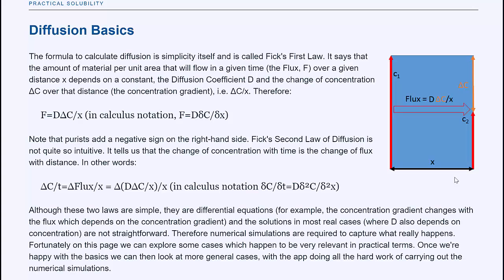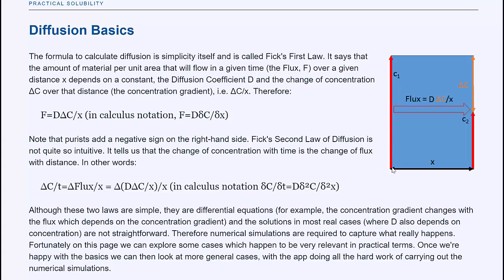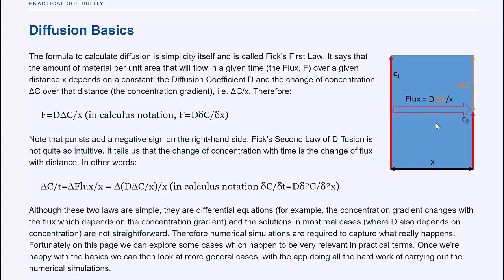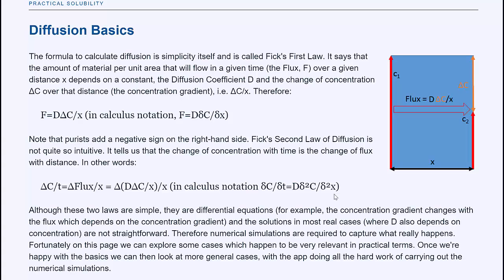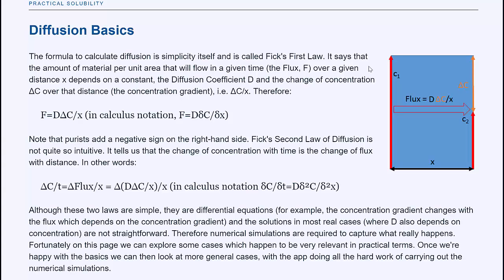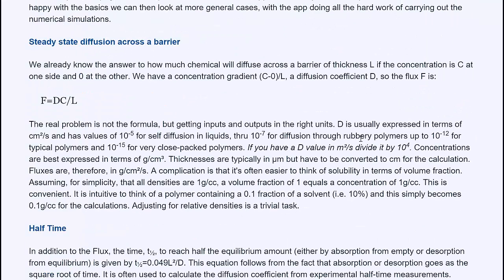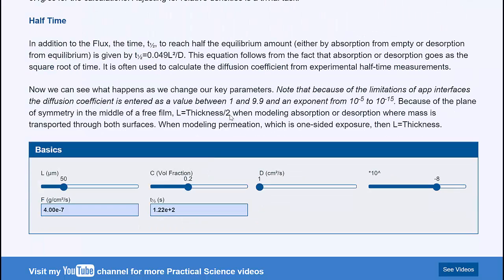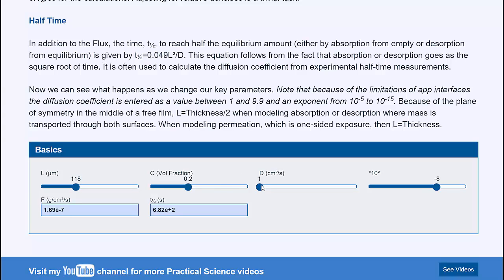Diffusion Basics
has a series of apps on diffusion. This video looks at the basics of diffusion science and Fick's laws.